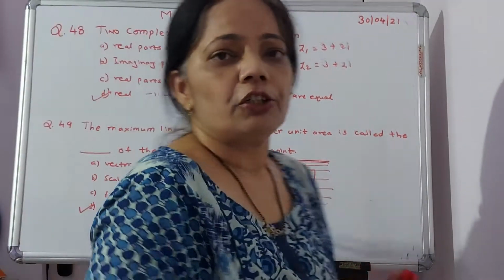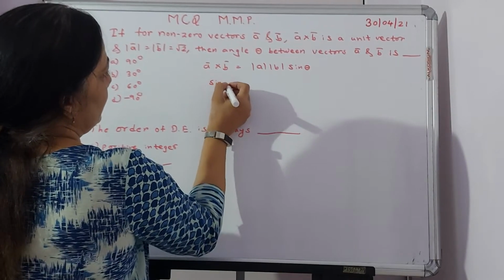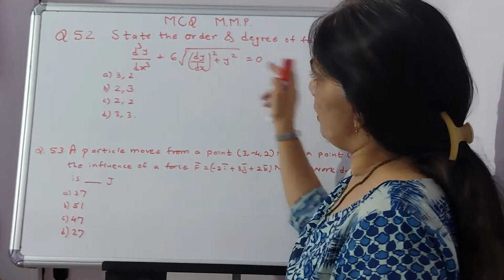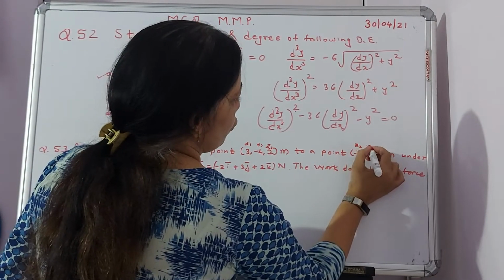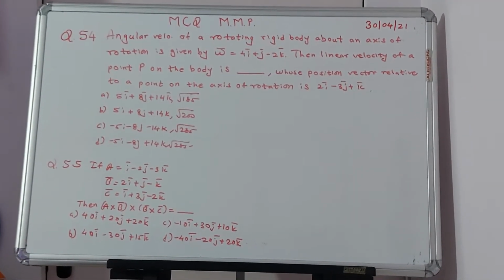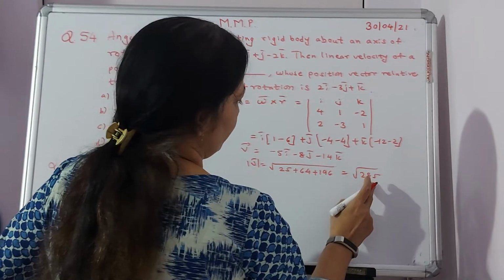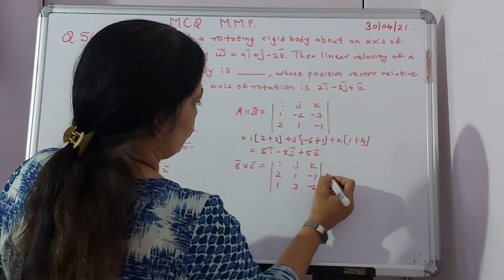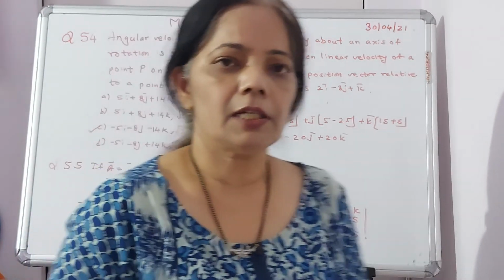Mathematical Methods in Physics _5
MCQ 48-55